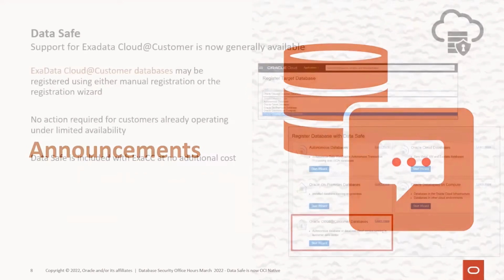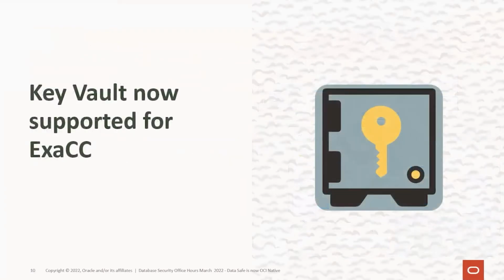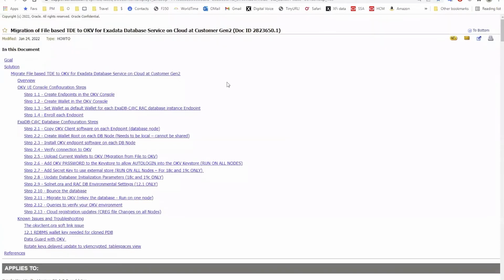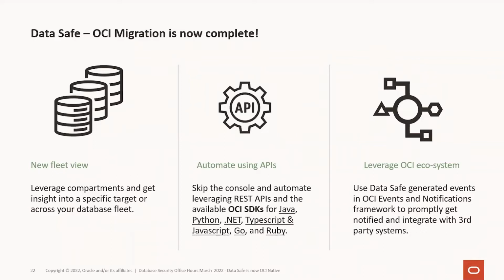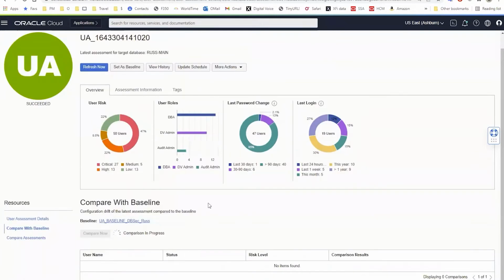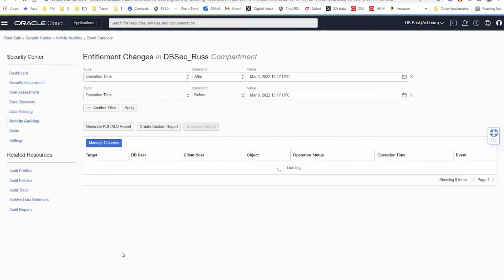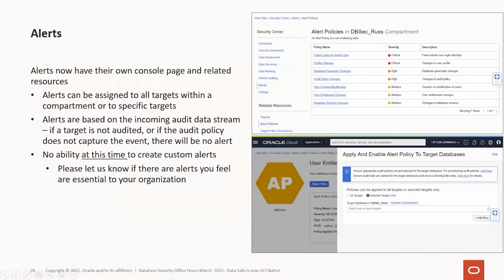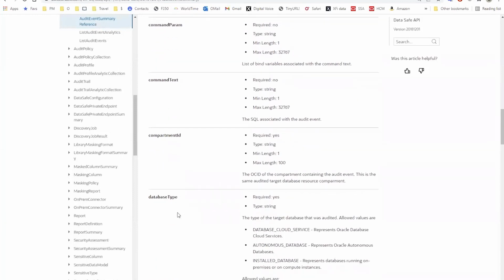Key Vault with ExaCC, Oracle Data Safe's OCI native migration is complete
One of our most important ongoing projects for 2021 was the migration of Oracle Data Safe to an Oracle Cloud-Native application. The project moved the Data Safe console from a stand-alone entity into the broader OCI framework, opening dozens of new APIs for customization and integration, and significantly improving the ability of Data Safe to work with other OCI-native services including the notification service. The project completed last month and in this office hour session we will review what's new with Data Safe.

We will also discuss new developments in the use of Oracle KeyVault with Exadata Cloud@Customer.

Join us at 9:00 am US Central time (15:00 UTC) to learn what's new.

As always we will also cover announcements about new features, products, and capabilities followed by the main technical topic. The session ends with an opportunity for an open Q&A about database security.